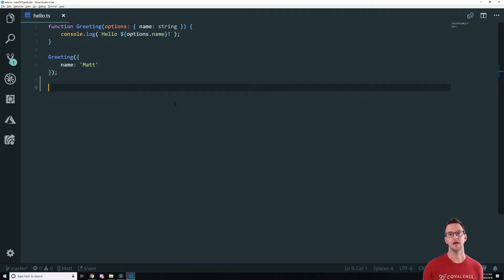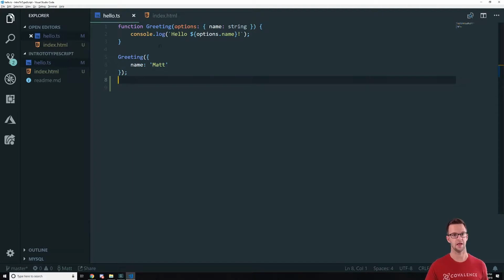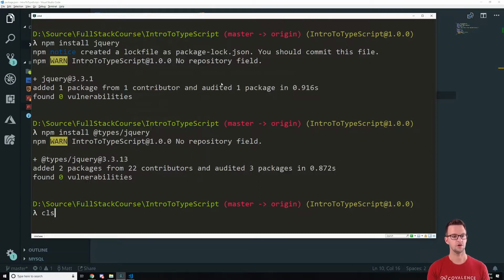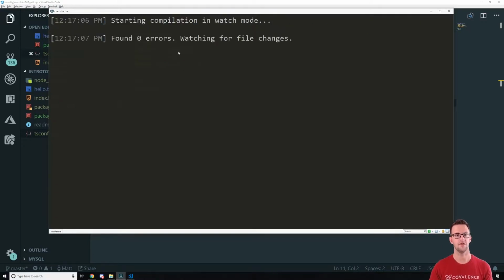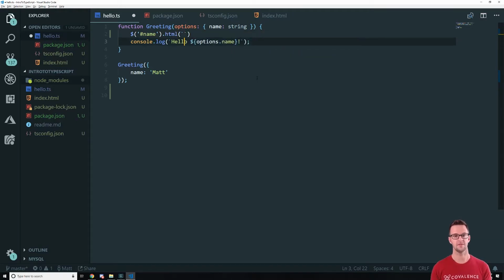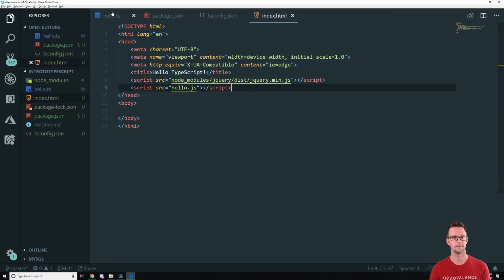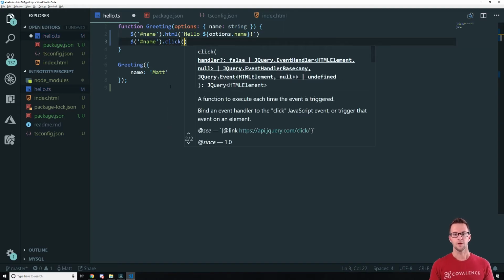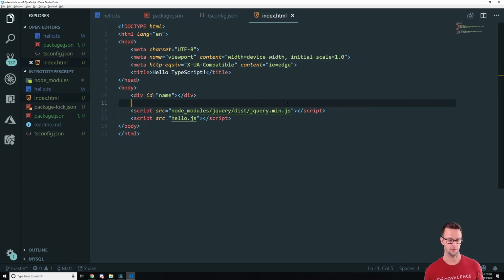TypeScript: Running in the Browser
In this lecture, you'll learn how to use TypeScript in the browser by compiling your .ts to JavaScript and linking it to your HTML.